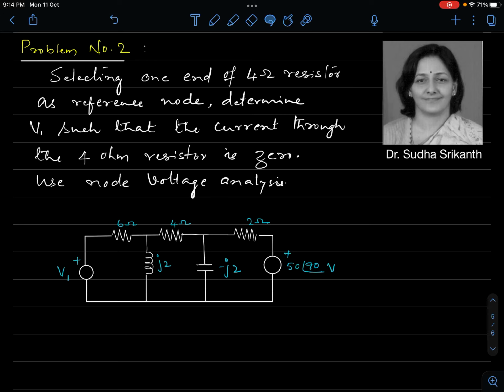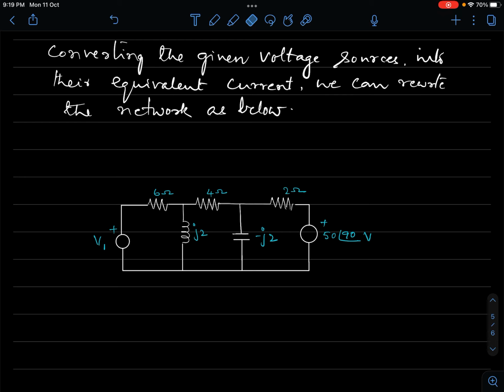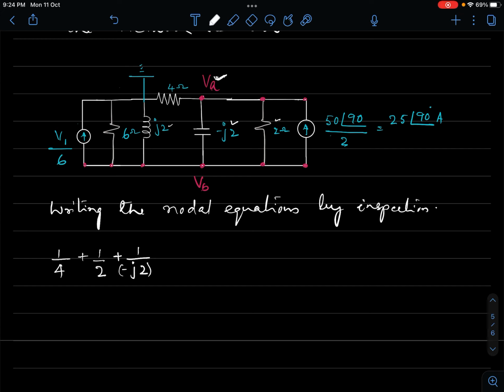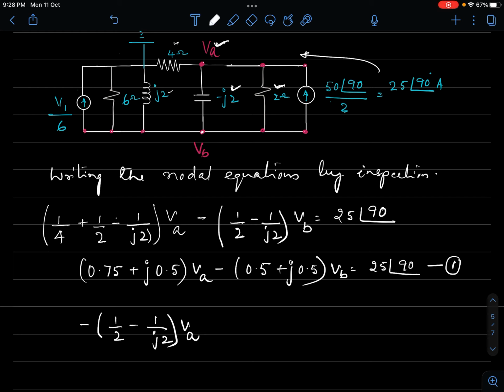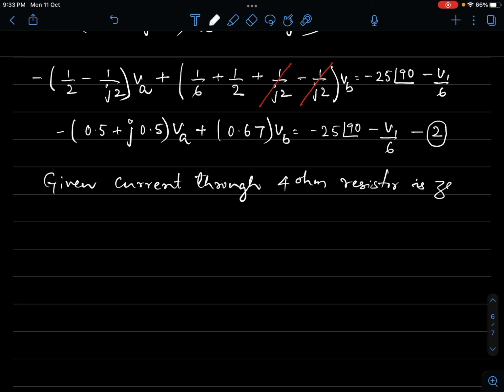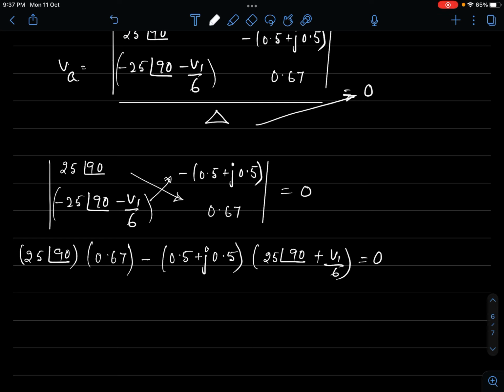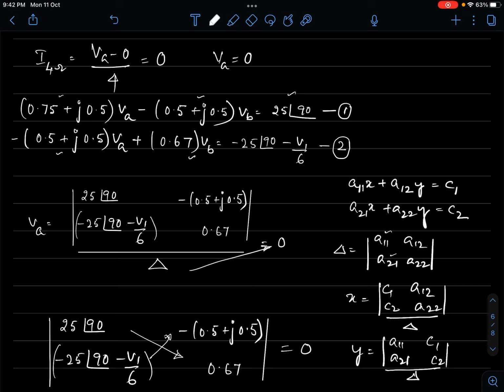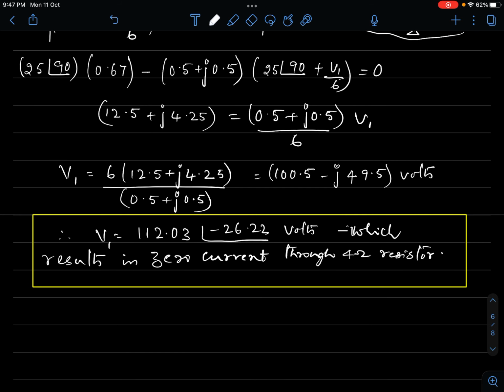Node voltage analysis- Problem 2